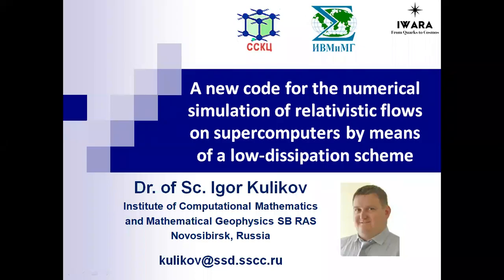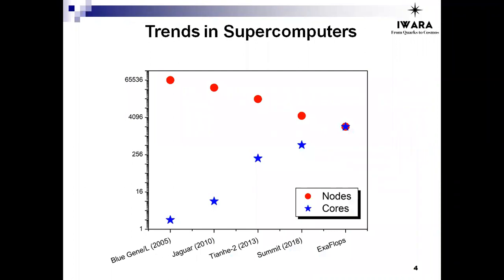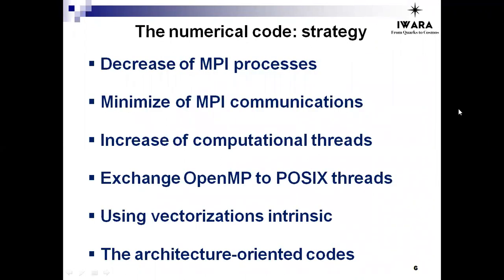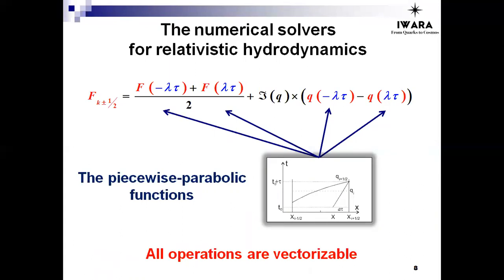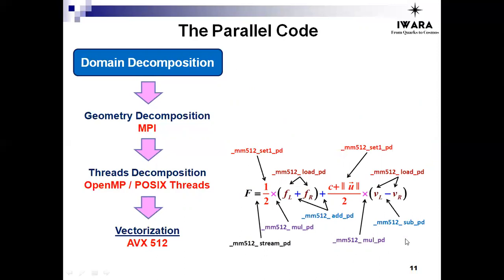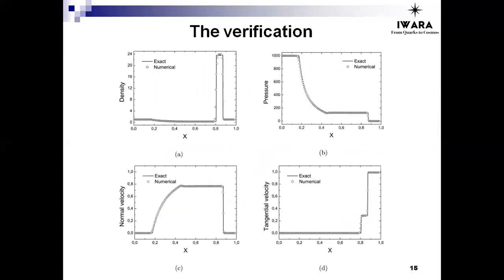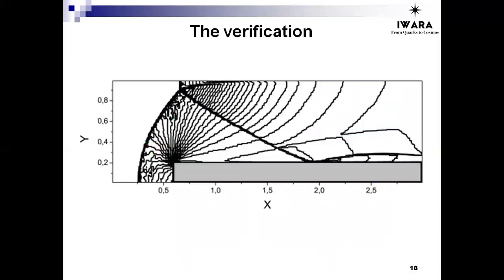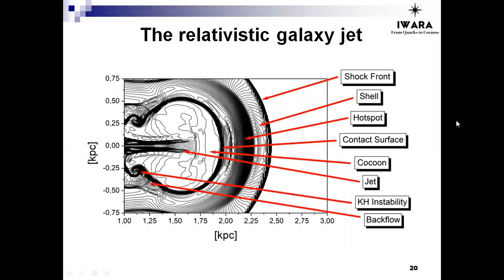Igor Kulikov (parallel sessions)